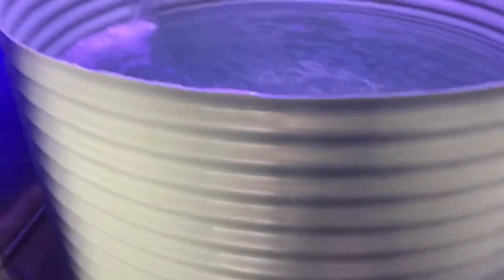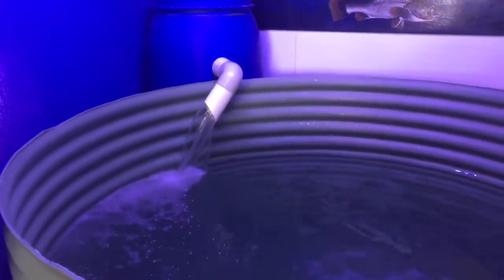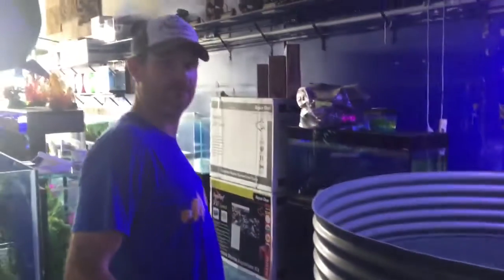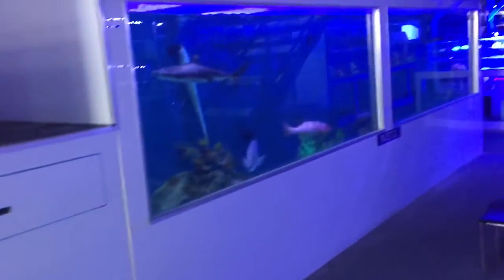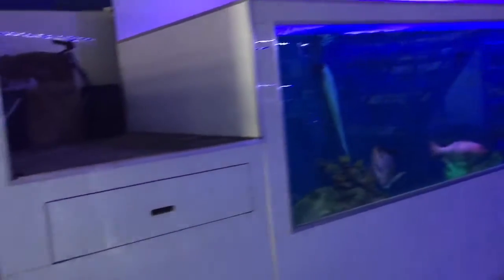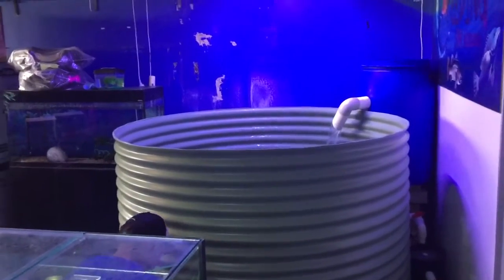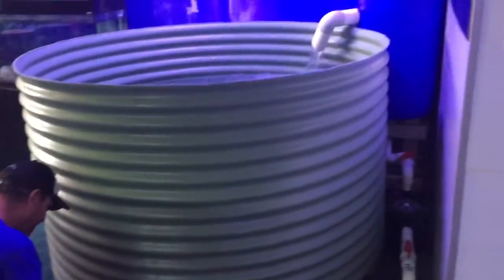Added fish to my New Koi pond